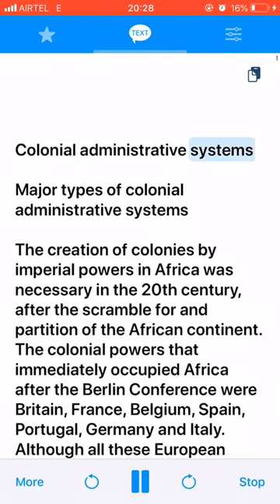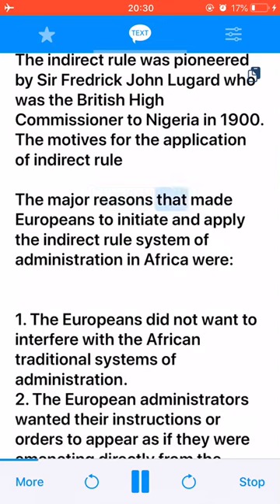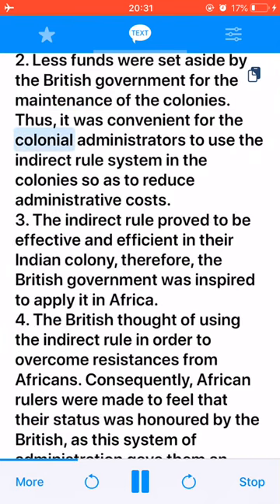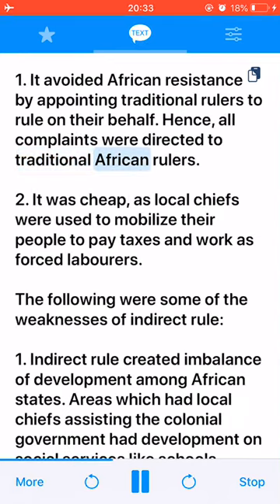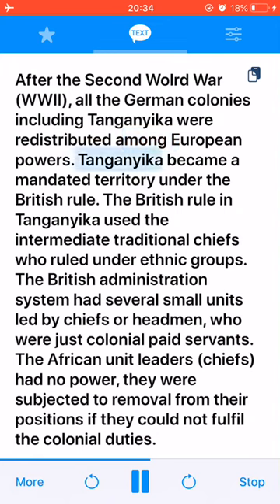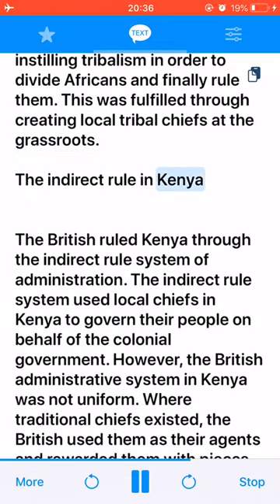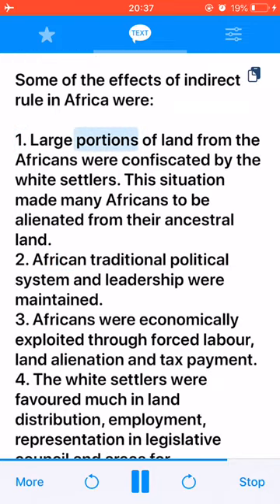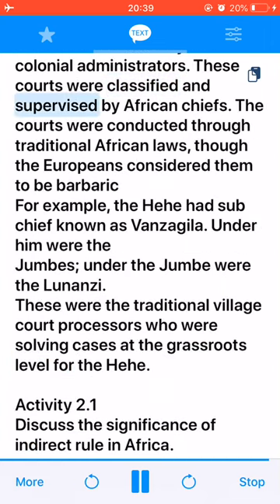2.1 INDIRECT RULE | 2.COLONIAL ADMINISTRATIVE SYSTEM